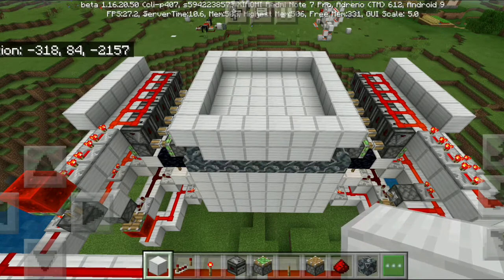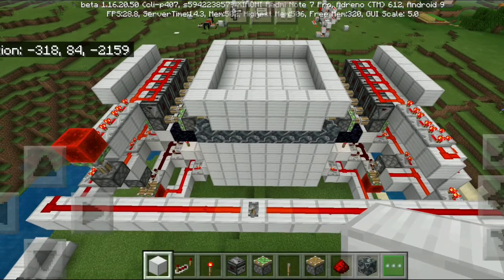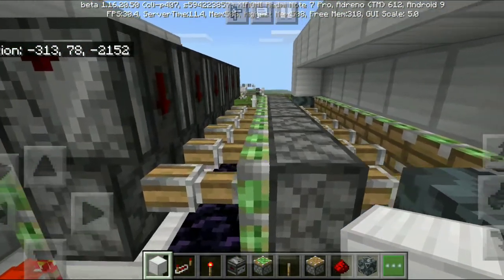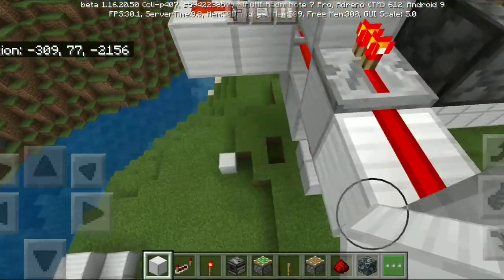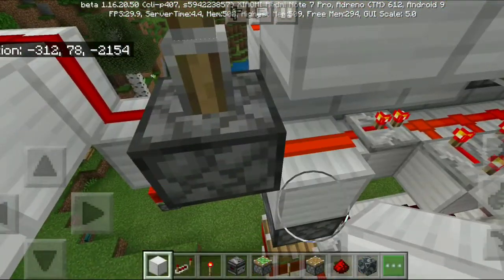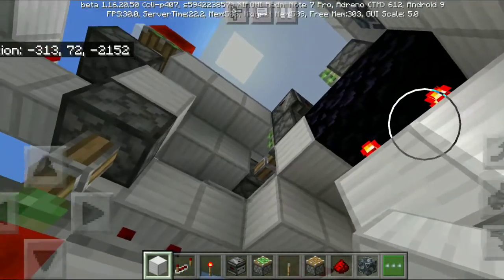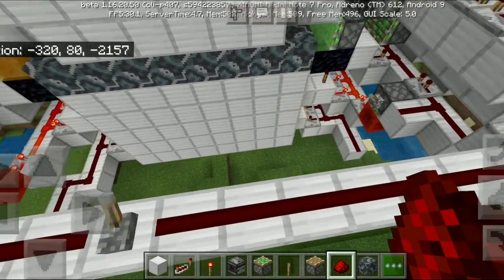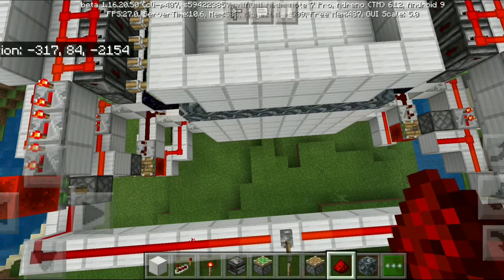The 6×6 piston trapdoor for mcpe showcase1.16+